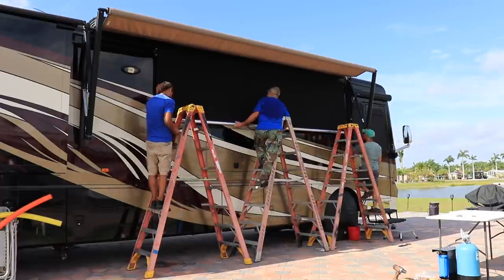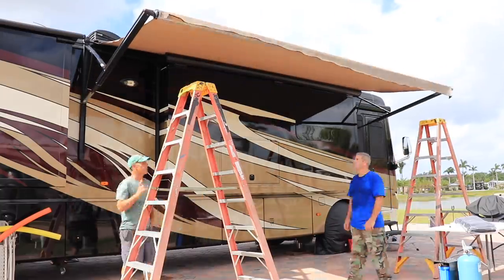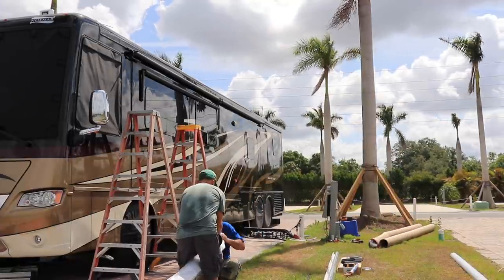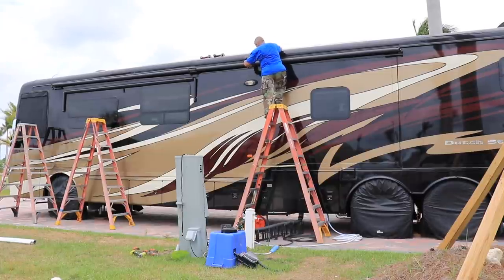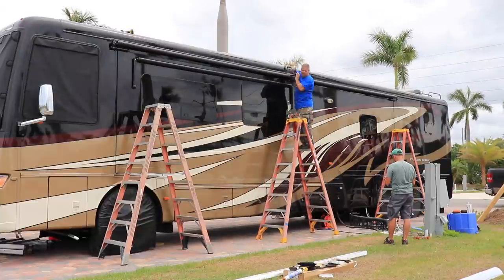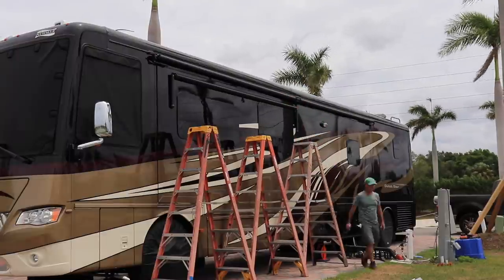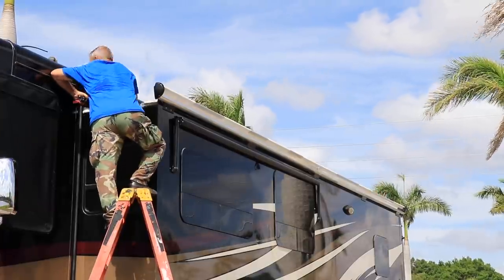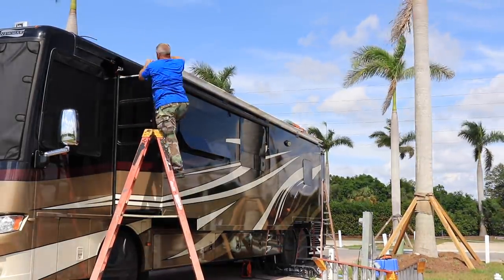RV LIVING | MOTORHOME SLIDE TOPPER REPLACEMENT TIME LAPSE | 2014 NEWMAR DUTCH STAR 4369 | EP118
MOTORHOME SLIDE TOPPERS ARE ESSENTIAL TO KEEP WATER AND DEBRIS FROM DAMAGING YOUR RV. Check out our time lapse installation of two new slide toppers from Tampa Florida installer "RV Awnings" owned by David Jones. (Contact Mindy Hatcher at: @ 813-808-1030)

See all the gear we love & use daily during our 3 years on the road and counting.